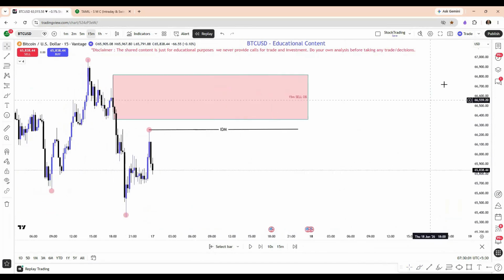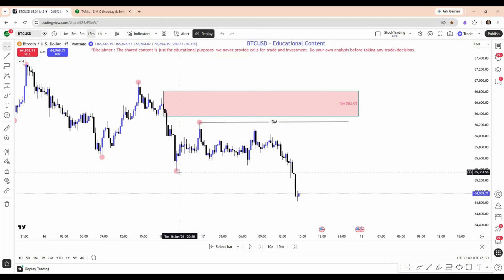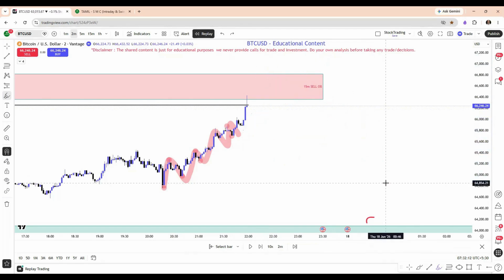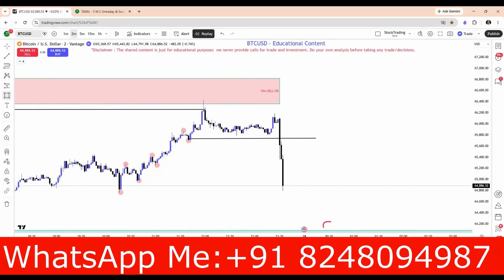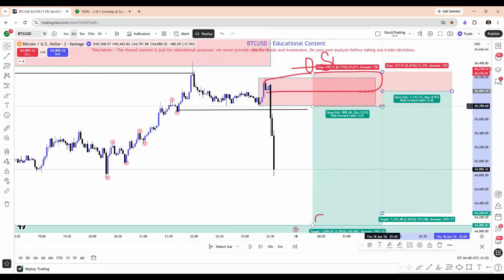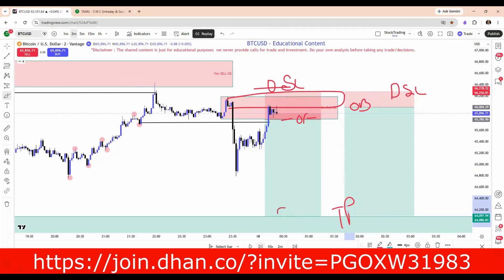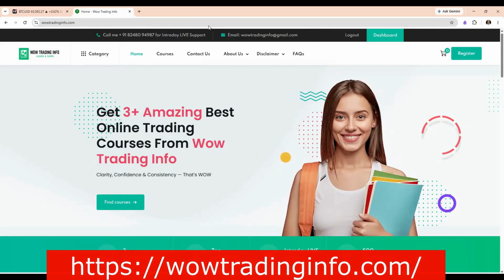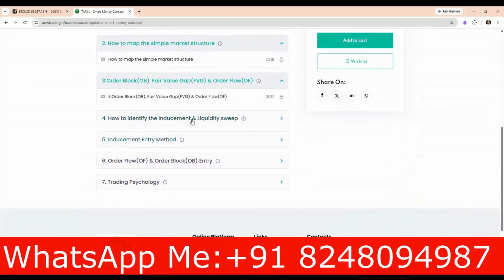How to use Smart money concept in Forex market for swing trading | SMC | BTCUSD | Wow Trading Info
Welcome to WOW Trading Info English – your destination for professional trading education.

This channel is dedicated to Smart Money Concepts (SMC), ICT Trading Concepts, Price Action Trading, Forex Trading, Nifty & Bank Nifty Analysis, Market Structure, Liquidity, Order Blocks (OB), Fair Value Gaps (FVG), Break of Structure (BOS), Change of Character (CHOCH), Supply & Demand Zones, Risk Management, and Trading Psychology.

Our goal is to help traders understand how institutions move the market and how to develop a disciplined, profitable trading approach.

📈 Topics Covered:
• Smart Money Concept (SMC)
• ICT Concepts & Strategies
• Price Action Trading
• Forex Trading
• Intraday & Swing Trading
• Nifty & Bank Nifty Analysis
• Order Blocks & Liquidity
• Risk Management
• Trading Psychology